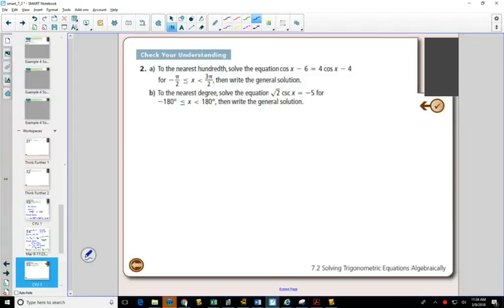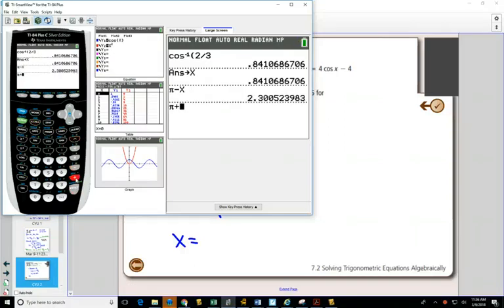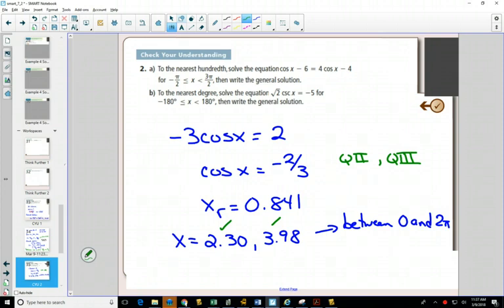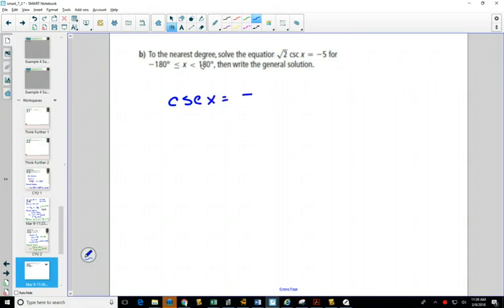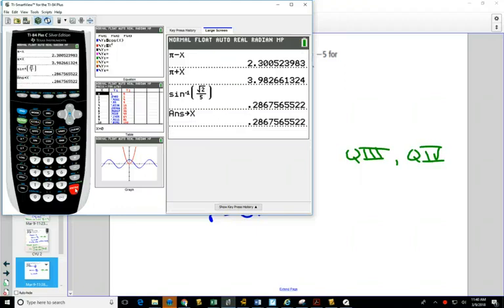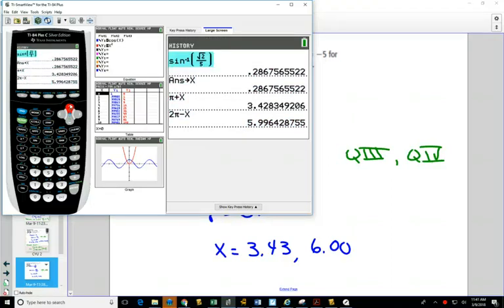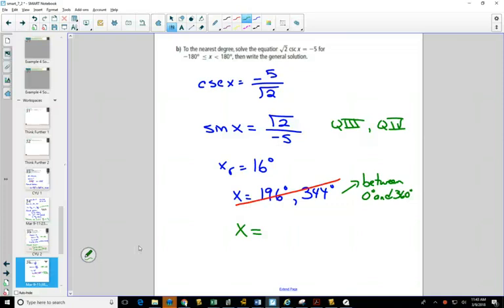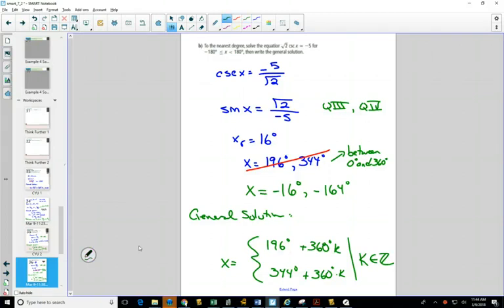40SP3 7 2 Example 2